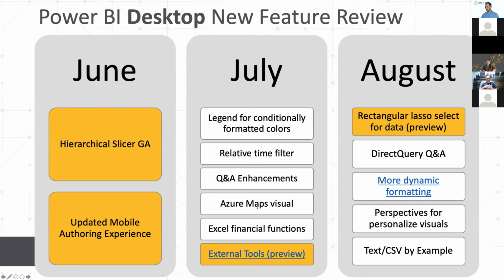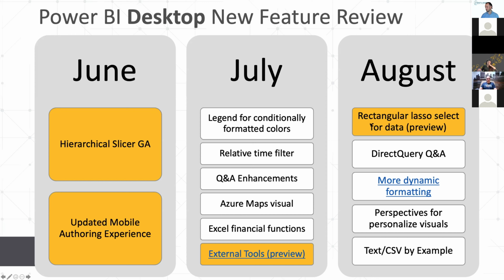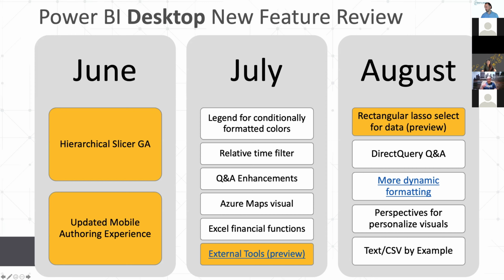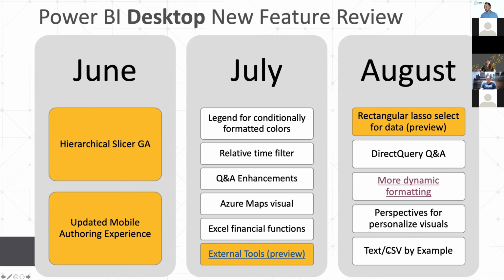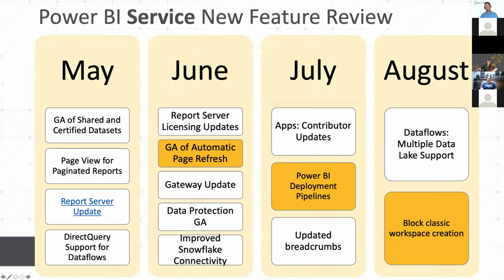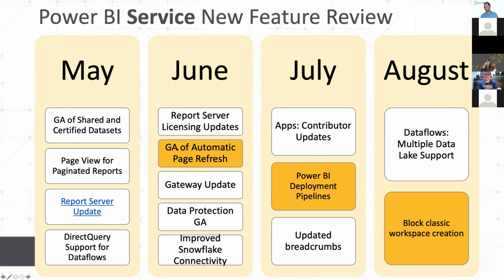August 20, 2020 Announcements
The introductory material and announcements from our August 20th, 2020 meeting.